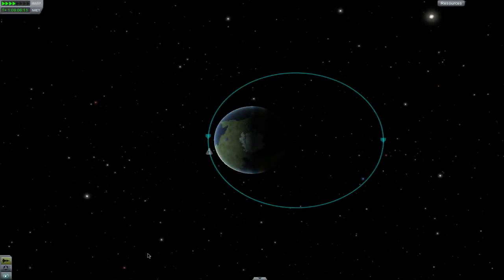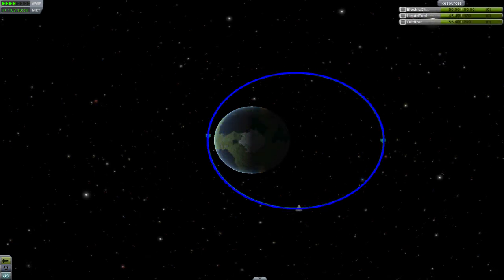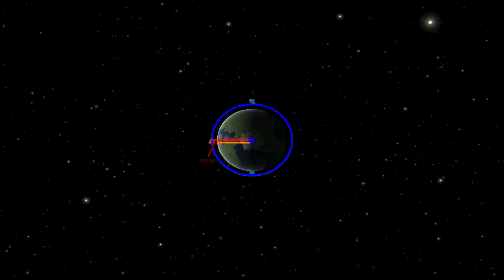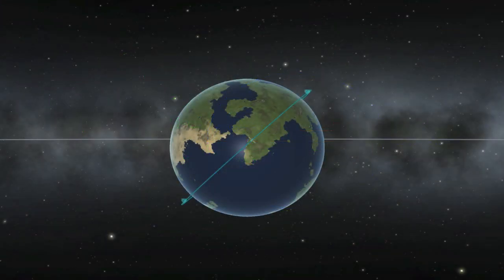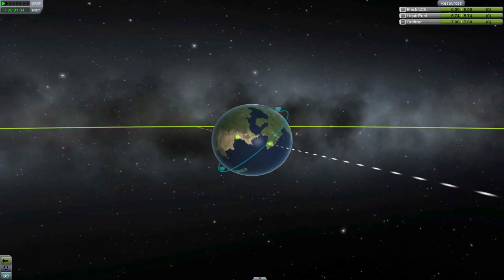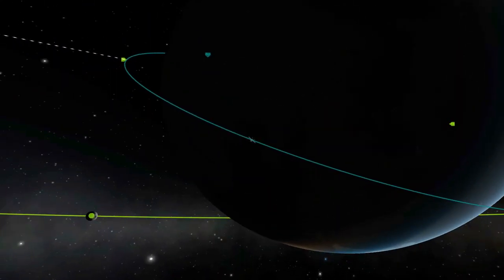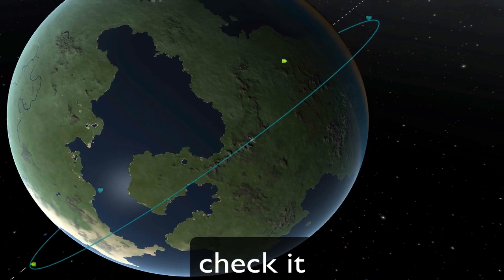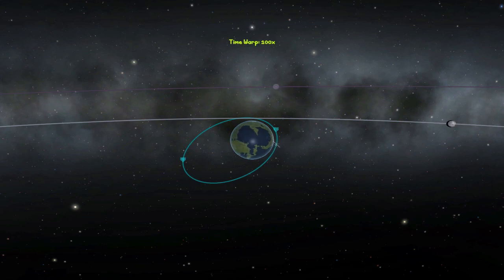Orbital Parameters - Kerbal Space Program Tutorial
A quick lesson on the different aspects of orbits, using Kerbal Space Program for demonstration.